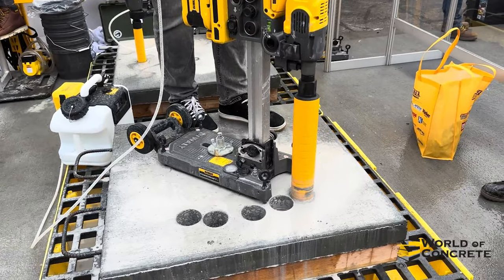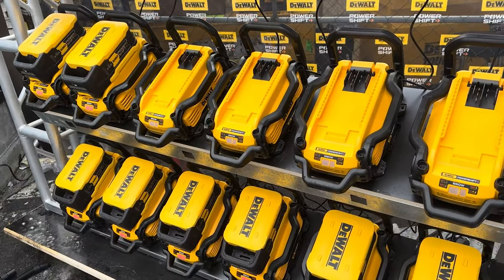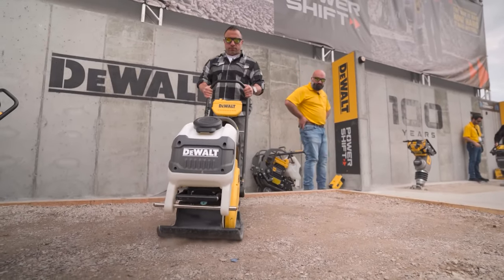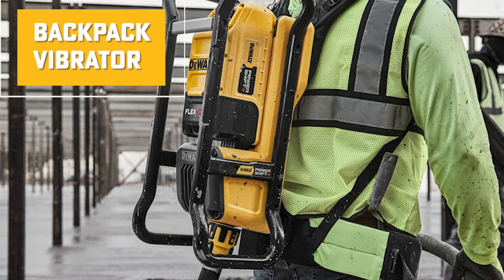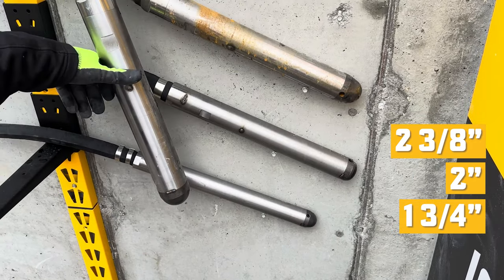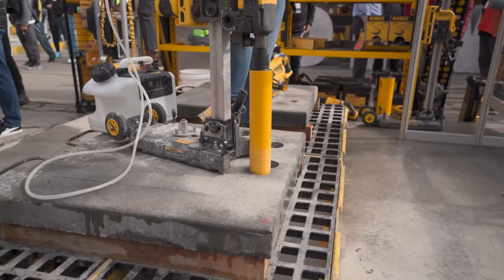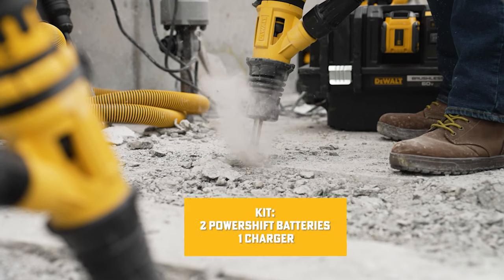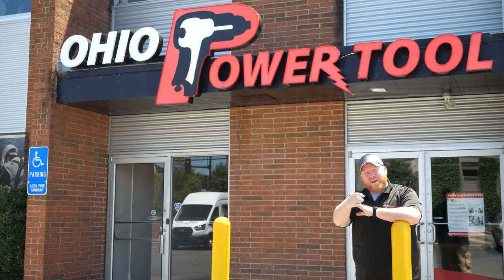DeWalt POWERSHIFT 60V Platform | Is Cordless Taking Over Concrete?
At this year's World of Concrete event in Las Vegas, DeWalt kicked off their 100 Year Anniversary with the announcement of an all new line of cordless tools: the POWERSHIFT platform. All of the new items announced for this line are focused on replacing traditional gas powered tools and equipment in the concrete and masonry industry--so far. With a FLEXVOLT battery adapter allowing backward connectivity to their 60 volt platform, DeWalt really thought this launch through to allow a large portion of their current users to instantly and easily transition to these more powerful tools. That being said, we're eager to see what else DeWalt has in the works for POWERSHIFT down the line! What tools do you think they should add next?